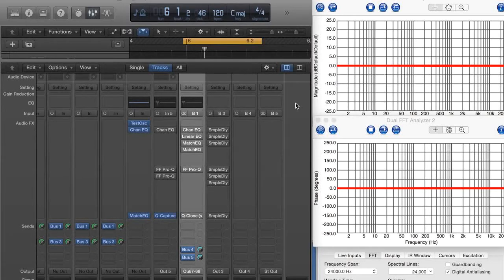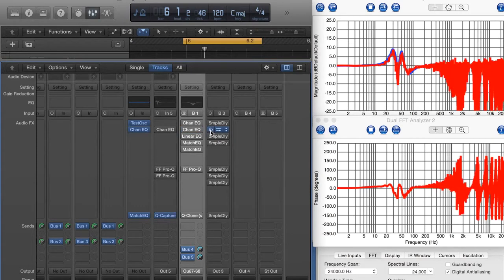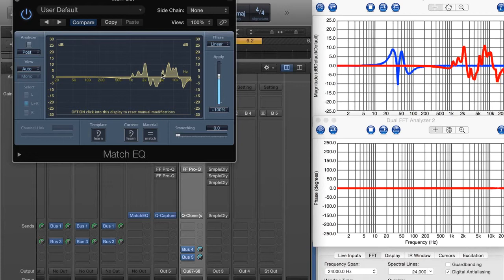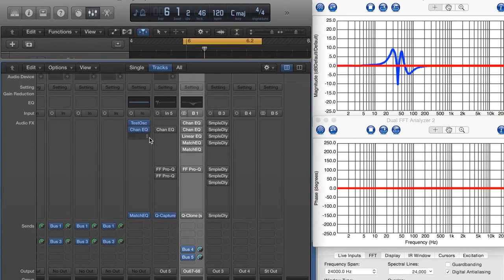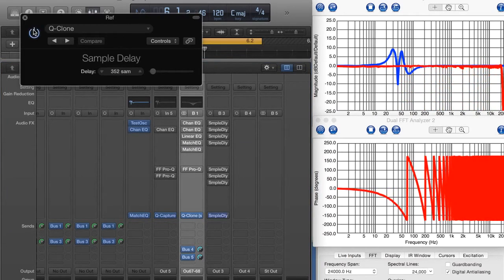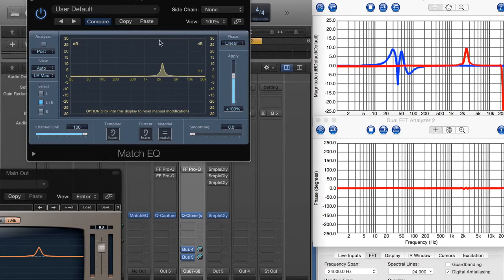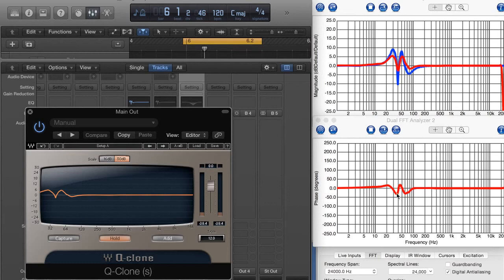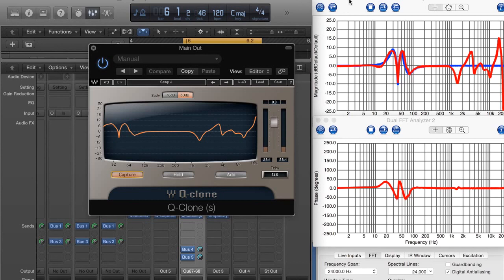Which EQ is best? Part 2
Basic magnitude and phase testing of Logic Channel EQ, Logic Linear Phase EQ, Logic Match EQ, FabFilter Pro-Q, and Waves Q-Clone.